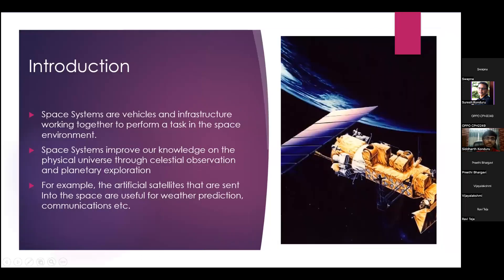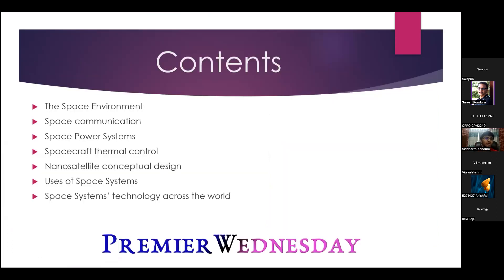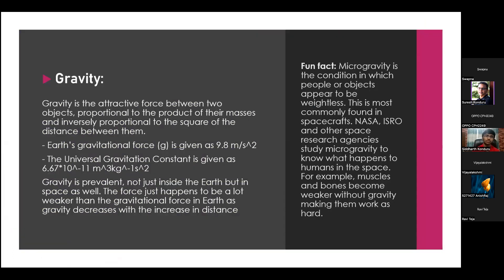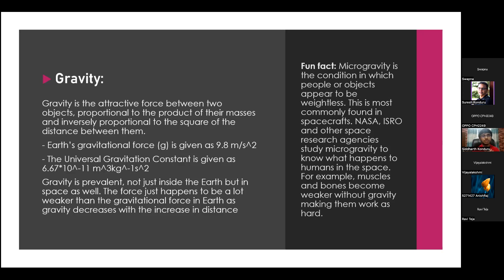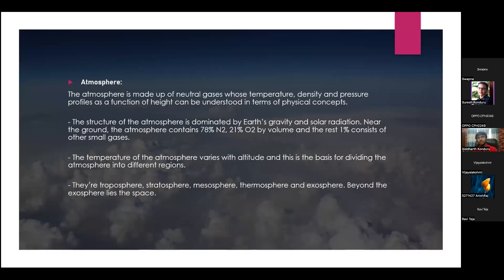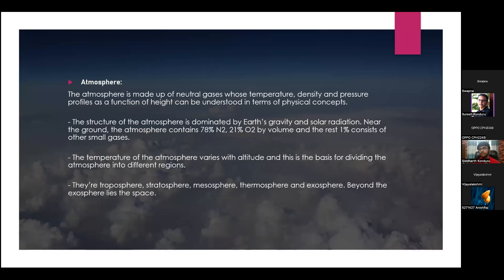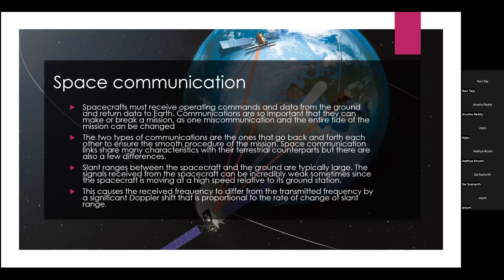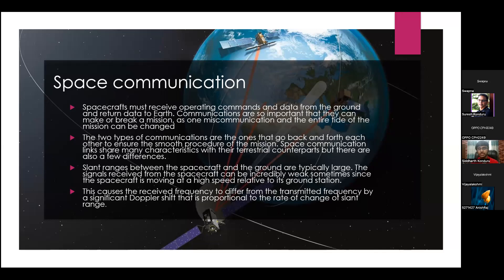PW047 SiddharthKonduru Overview Of Space Systems